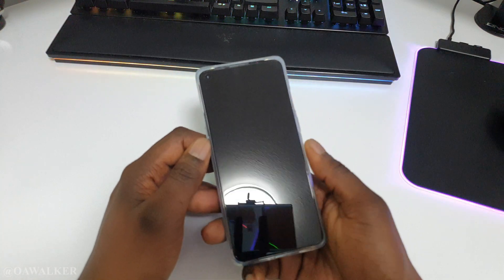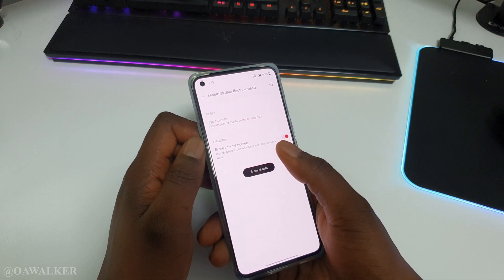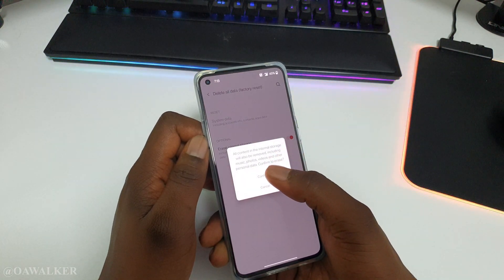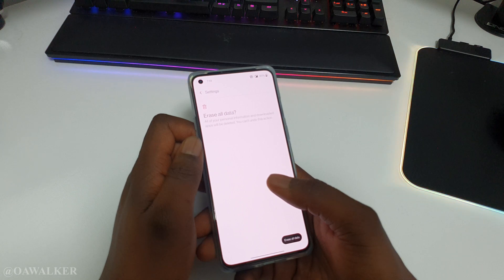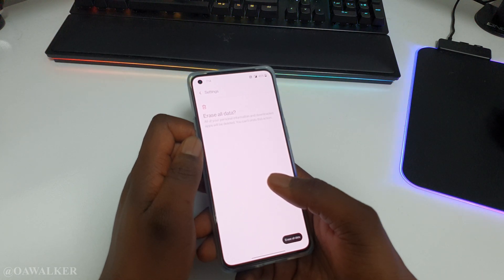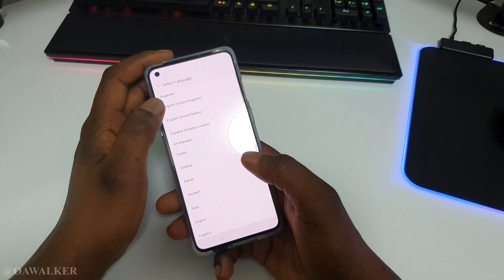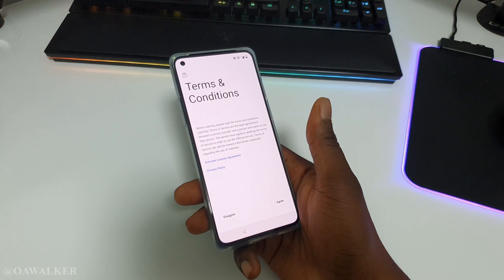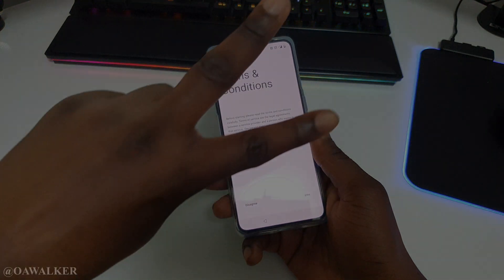OnePlus 8T - How to Factory Reset Your Device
Showing how to preform a factory reset on your OnePlus 8T to bring it back to stock with everything deleted from your device. This is great if you plan on selling your phone or just want a fresh start.

Amazon US